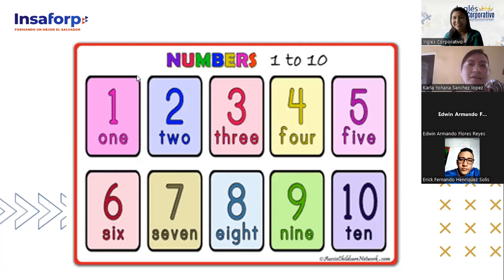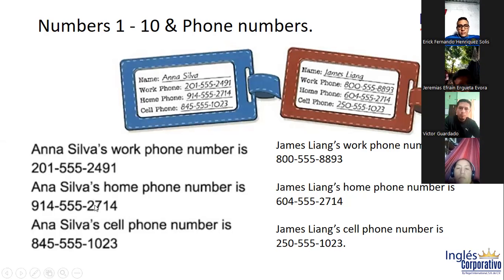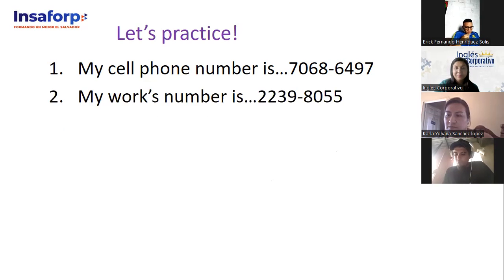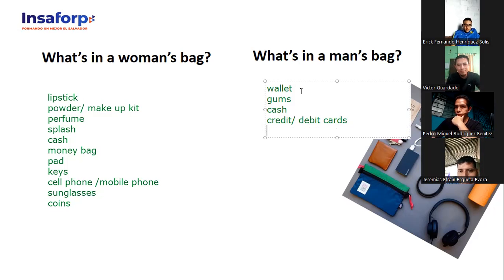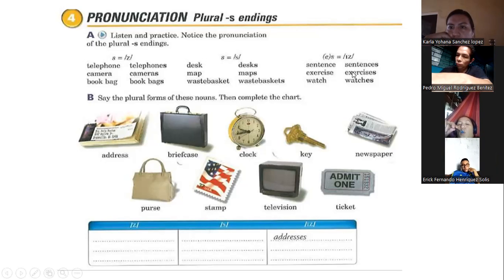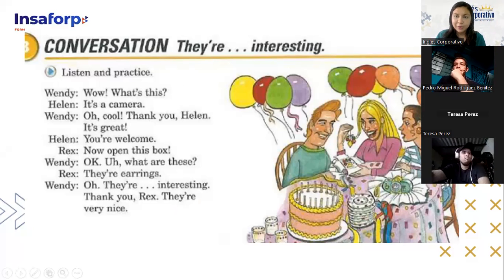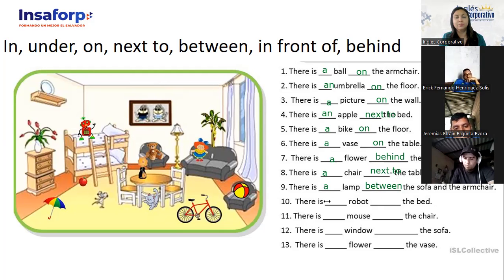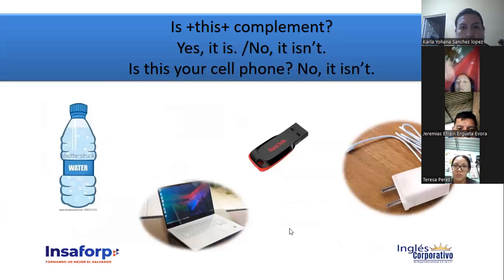#3-26/04/23-P1-08-SOCKS-TURNO-C-04-23-Chicas-The numbers, this and these